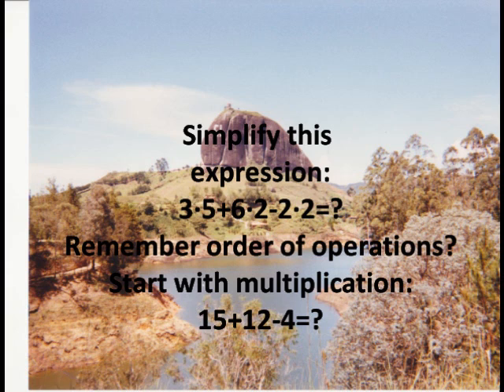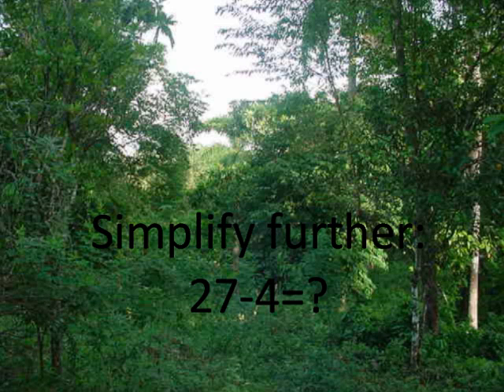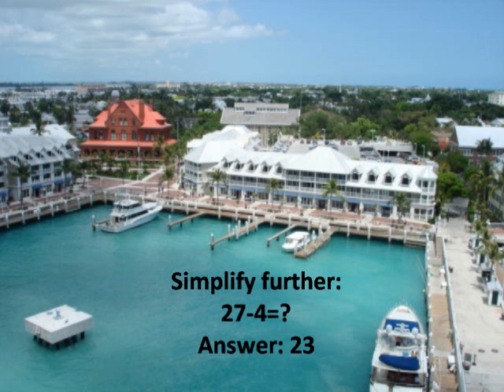Order of Operations Video No. 1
Using Order of Operations